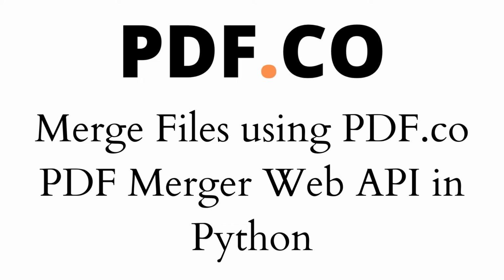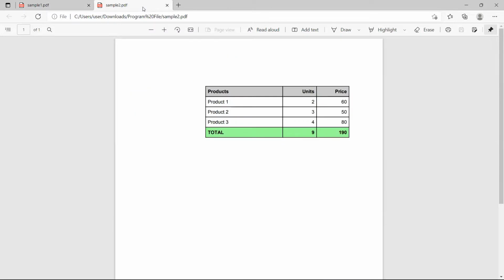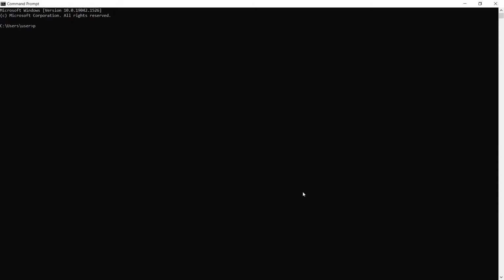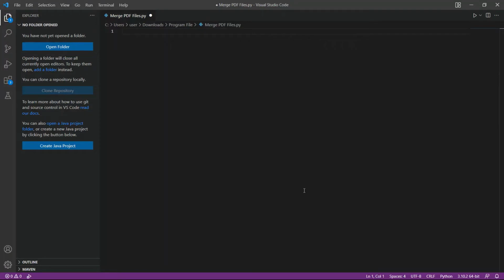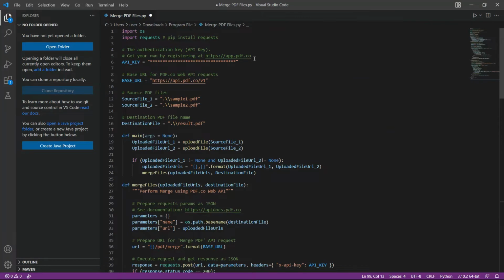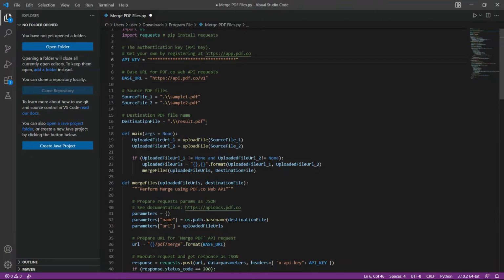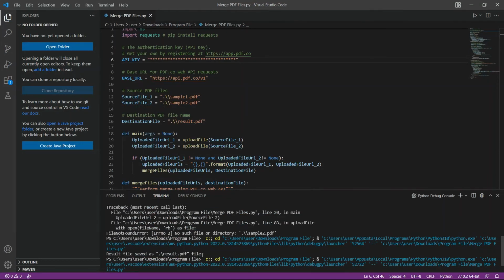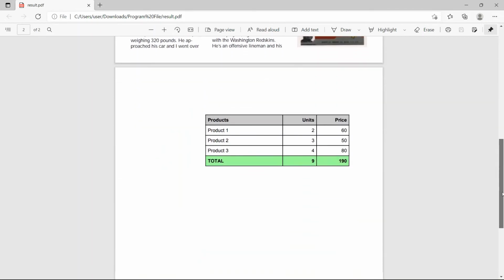Merge Files using PDF.co PDF Merger Web API in Python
In this video, we'll demonstrate how to merge files using PDF.co PDF Editor Web API in Python.